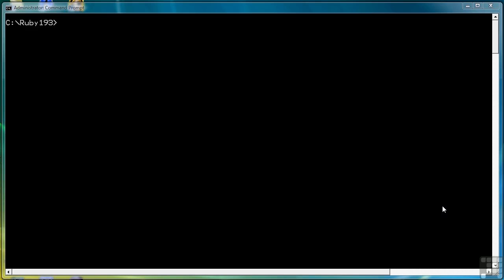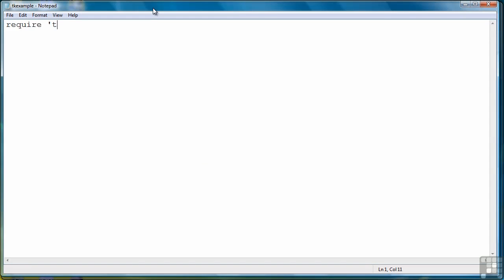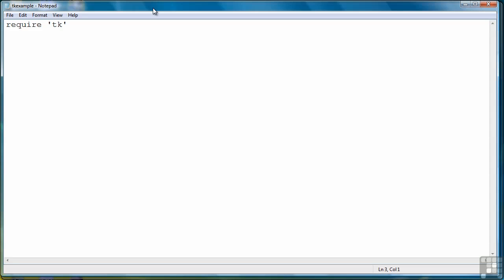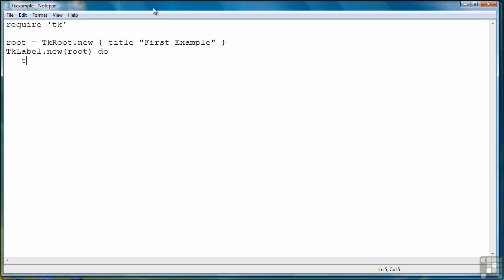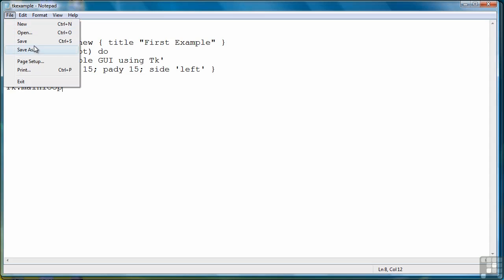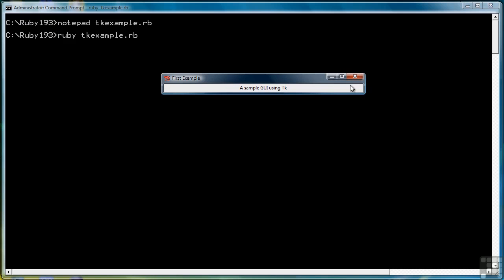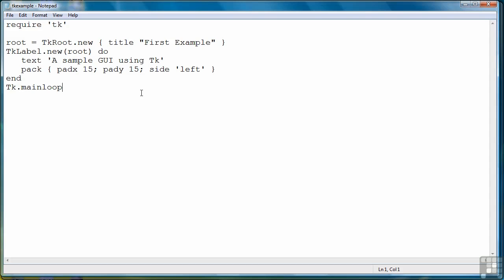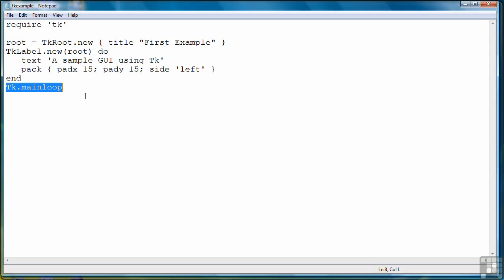1401 Introduction To Tk